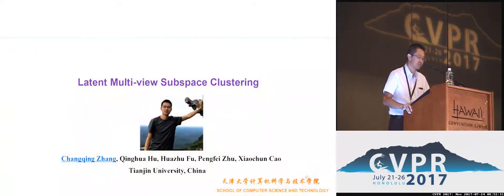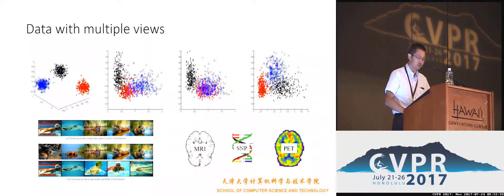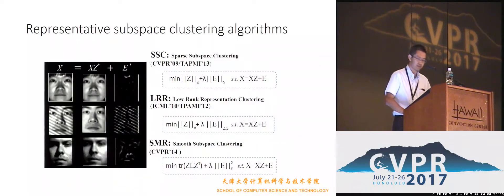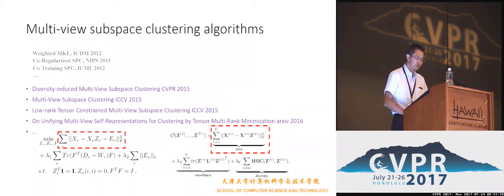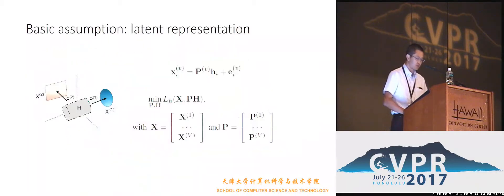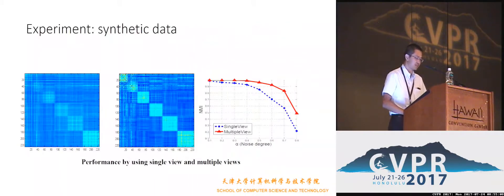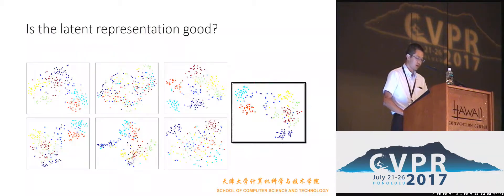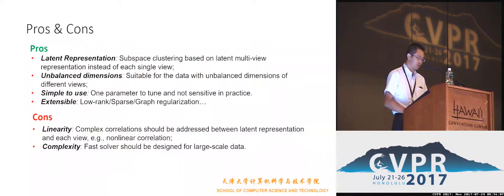Latent Multi-View Subspace Clustering | Spotlight 3-1A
Changqing Zhang; Qinghua Hu; Huazhu Fu; Pengfei Zhu; Xiaochun Cao
In this paper, we propose a novel Latent Multi-view Subspace Clustering (LMSC) method, which clusters data points with latent representation and simultaneously explores underlying complementary information from multiple views. Unlike most existing single view subspace clustering methods that reconstruct data points using original features, our method seeks the underlying latent representation and simultaneously performs data reconstruction based on the learned latent representation.  With the complementarity of multiple views, the latent representation could depict data themselves more comprehensively than each single view individually, accordingly makes subspace representation more accurate and robust as well. The proposed method is intuitive and can be optimized efficiently by using the Augmented Lagrangian Multiplier with Alternating Direction Minimization (ALM-ADM) algorithm. Extensive experiments on benchmark datasets have validated the effectiveness of our proposed method.